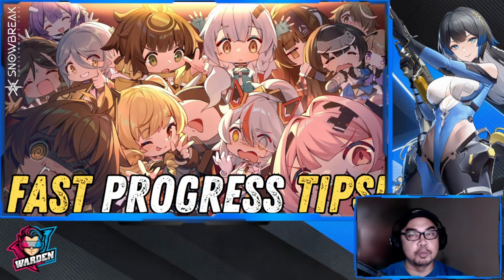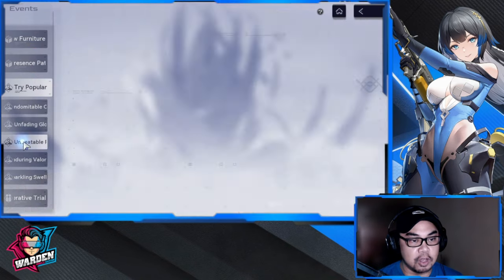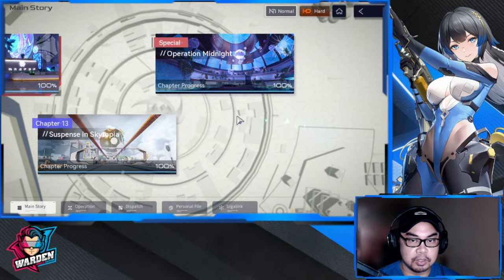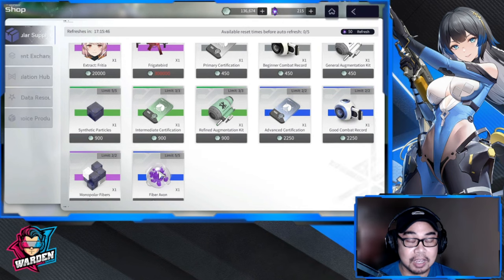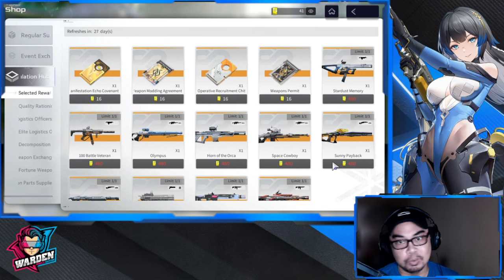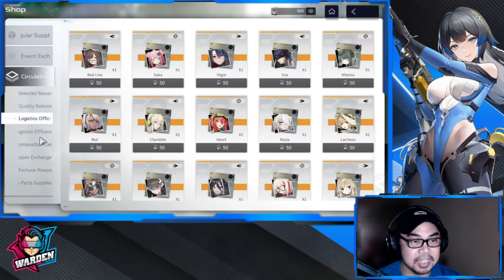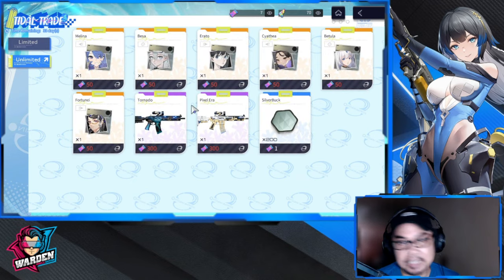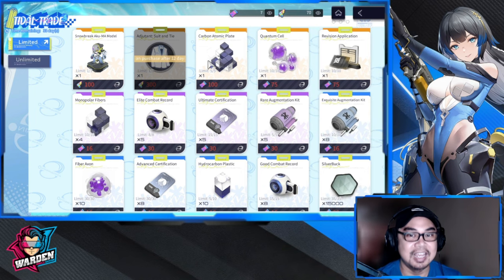[Snowbreak: Containment Zone] Fast Progress Tips for New Players! | Daily Shop Must Buys!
Episode 1069: Fast Progress Tips for New Players! | Daily Shop Must Buys!